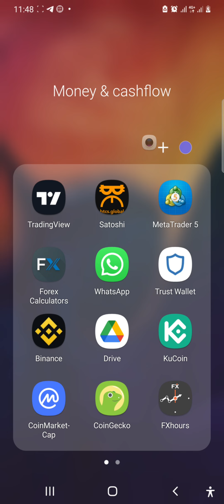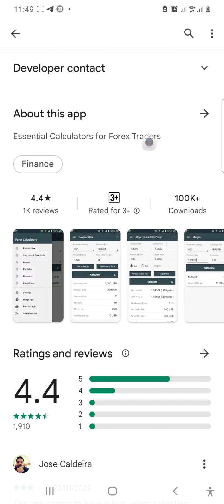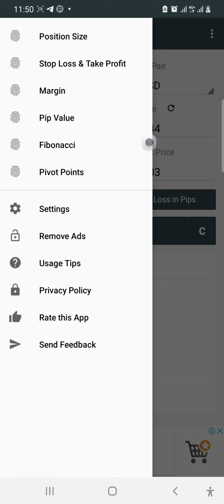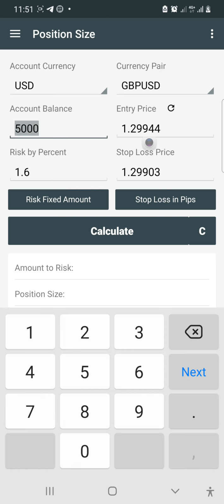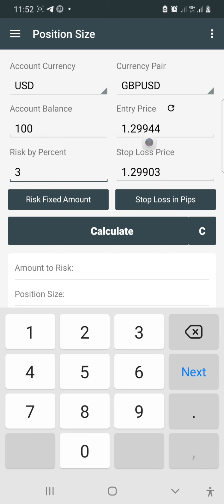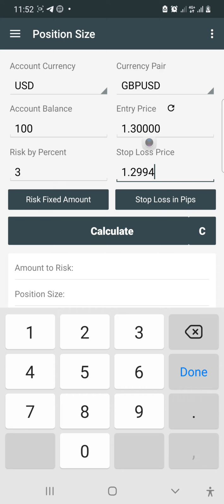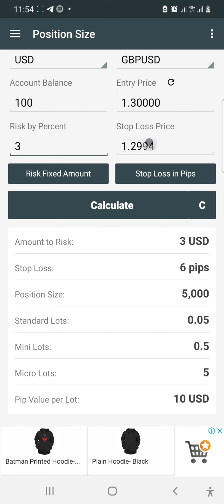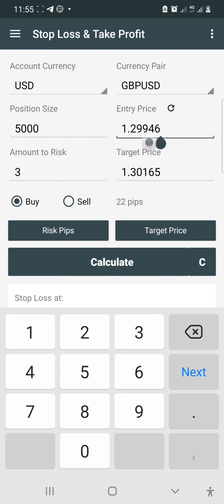How to calculate Profits and losses and the lot sizes to use on each trade in the forex market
In this video, I explained how you can Calculate your profits and determine possible losses as well as the lot sizes to use based on each account size.

🔗Register with my link on exness and get discount on trade fees

AFFILATE LINKS

SOCIALS❤